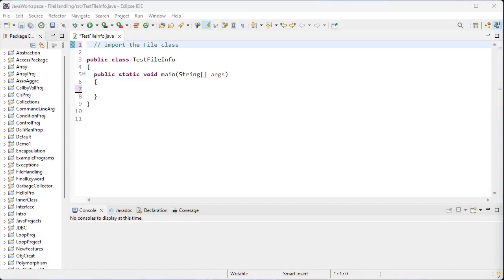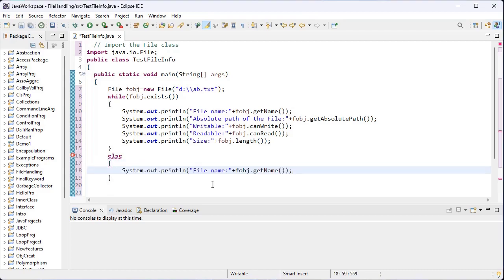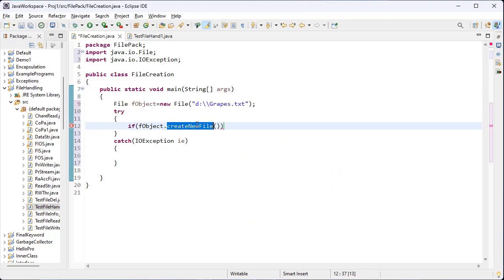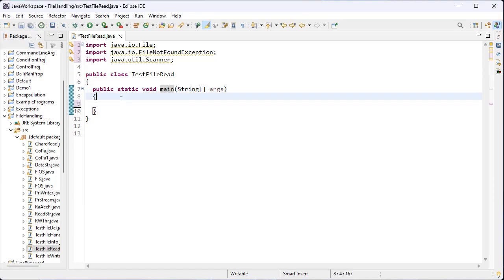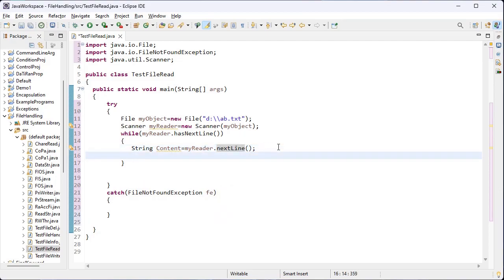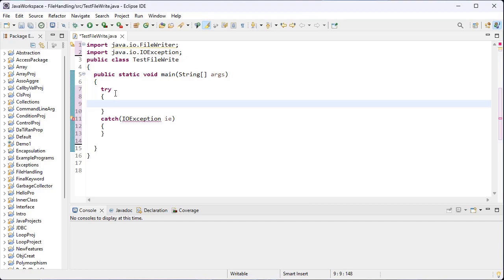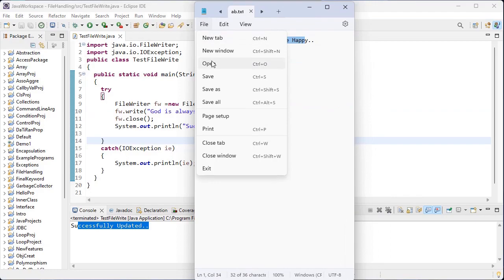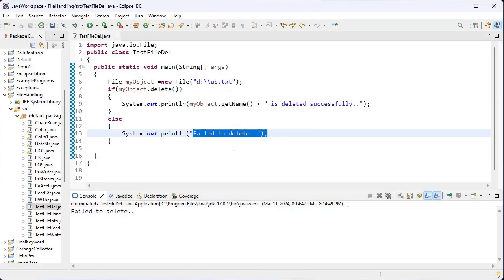Java Tutorial | File Operations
Create a File:
To create a file in Java, you can use the createNewFile() method. This method returns a boolean value: true if the file was successfully created, and false if the file already exists. Note that the method is enclosed in a try...catch block. This is necessary because it throws an IOException if an error occurs (if the file cannot be created for some reason).
To create a file in a specific directory (requires permission), specify the path of the file and use double backslashes

Write To a File:
We use the FileWriter class together with its write() method to write some text to the file

Read a File:
we use the Scanner class to read the contents of the text file

Delete a File:
To delete a file in Java, use the delete() method